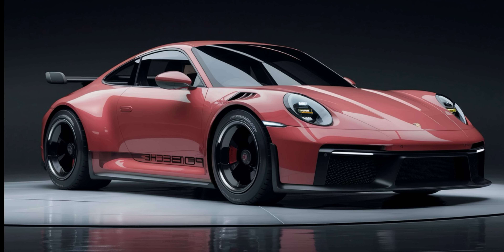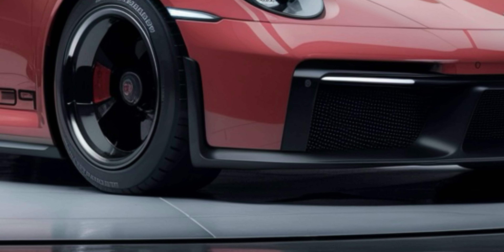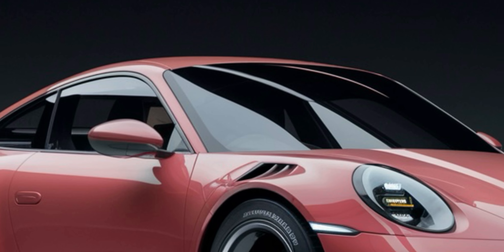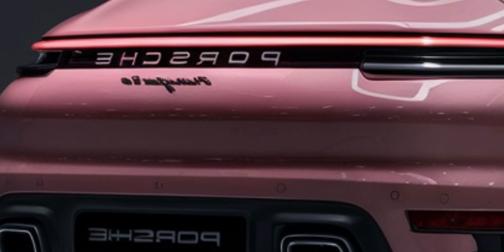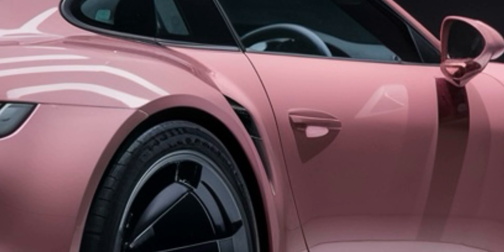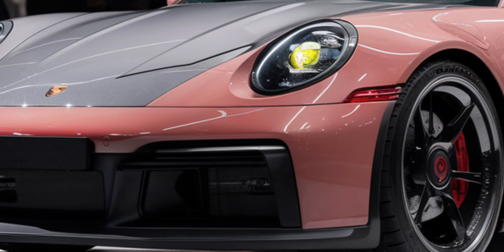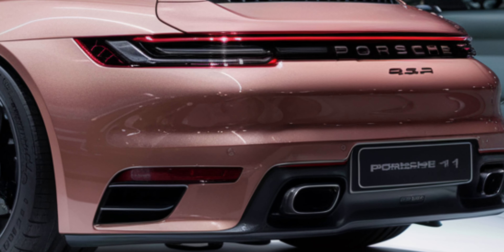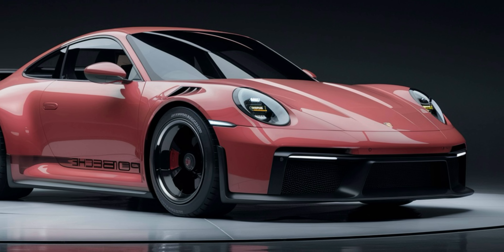First Look at the 2025 Porsche 911 – Power and Precision Perfected"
The 2025 Porsche 911 continues the legacy of the iconic sports car, blending timeless design with cutting-edge performance. Featuring a more powerful engine, enhanced aerodynamics, and advanced technology, this new model delivers an exhilarating driving experience. The interior is a masterclass in luxury, with state-of-the-art infotainment and premium materials that elevate comfort and style. Whether on the track or the open road, the 2025 Porsche 911 remains a symbol of precision engineering and automotive excellence.

Cover topics:-

2025 Porsche 911: The Evolution of an Icon"

Unveiling the 2025 Porsche 911: A New Era of Performance"

2025 Porsche 911 Review: The Ultimate Driving Machine"

Why the 2025 Porsche 911 is the Best Yet"

2025 Porsche 911: Redefining Luxury Sports Cars"

The 2025 Porsche 911: A Modern Classic"

Exploring the 2025 Porsche 911 – Next-Gen Performance"

2025 Porsche 911: Unmatched Style and Speed"

2025 Porsche 911 Full Review – The Legend Lives On"